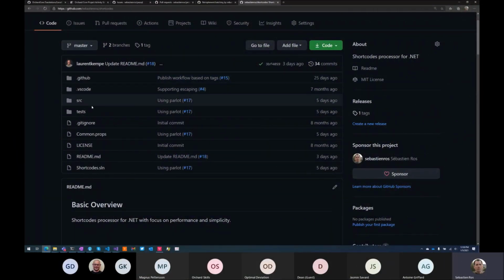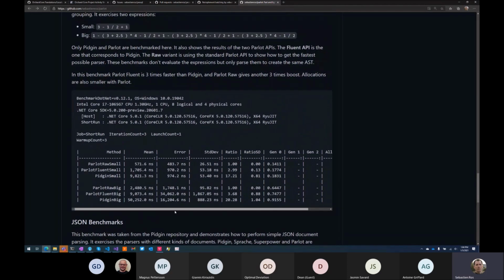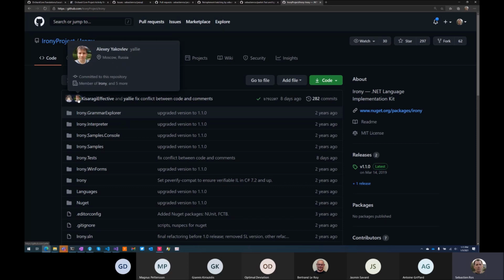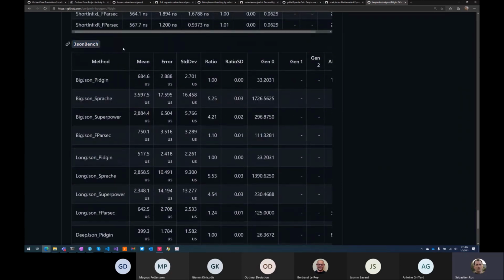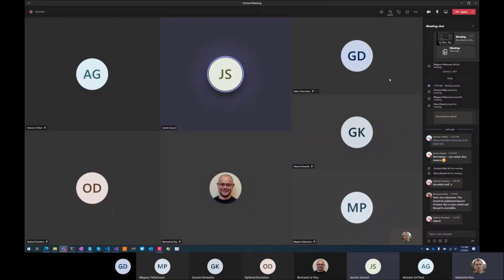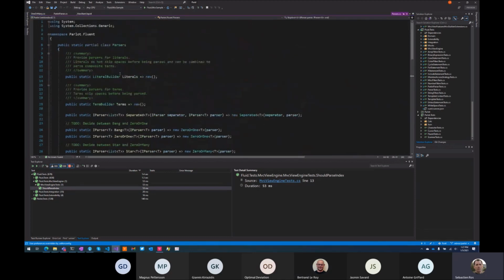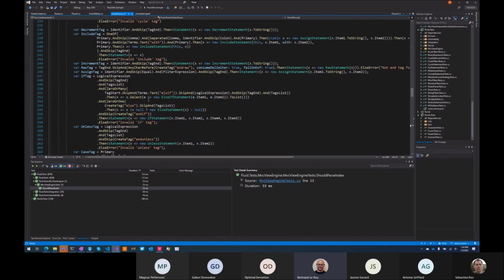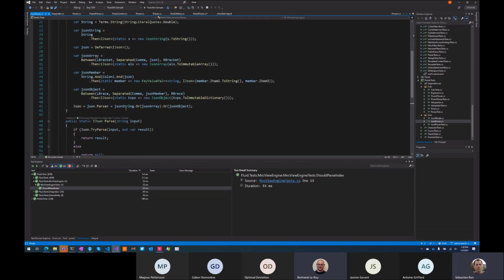Parlot - Orchard Core Demo